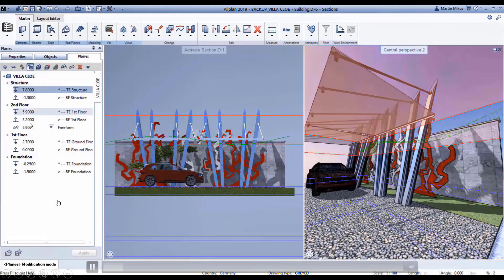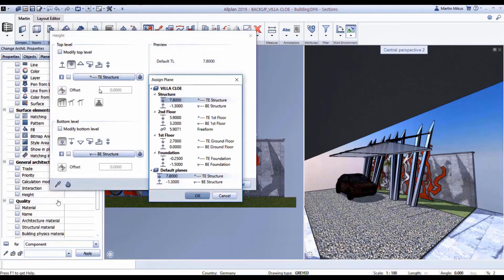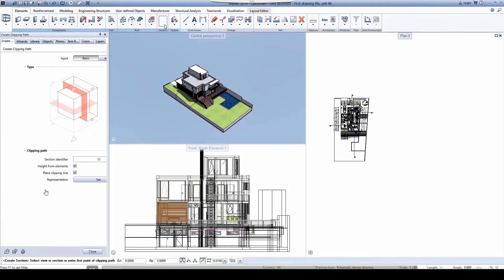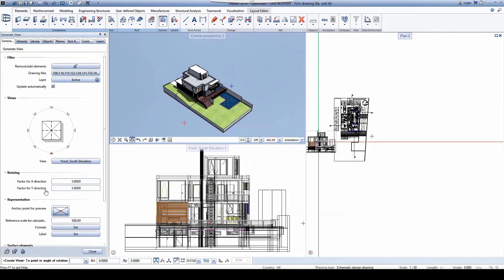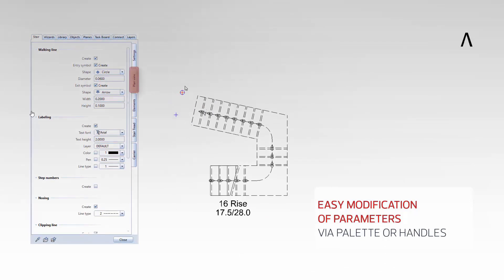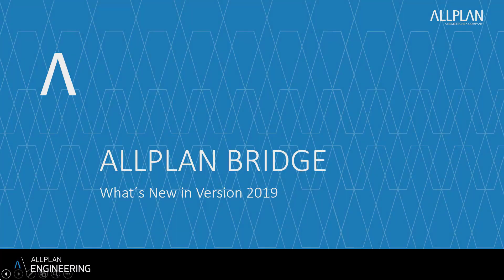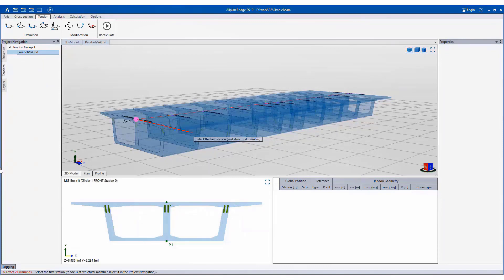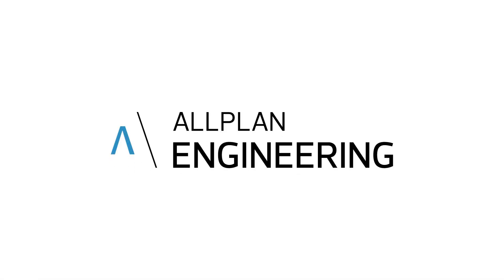Webinar: What’s New in Allplan 2019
This webinar will introduce the exciting new features in Allplan 2019.

After this webinar you will understand:
• How the new features affect your work processes;
• The integration with other associated products.
• What's new in Allplan Engineering and Architecture
• What's new in Allplan Bridge